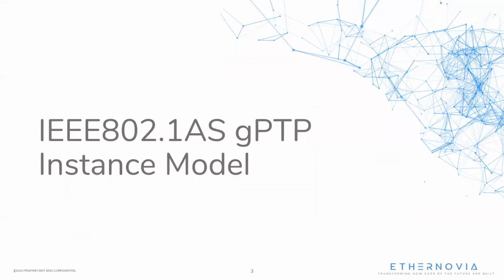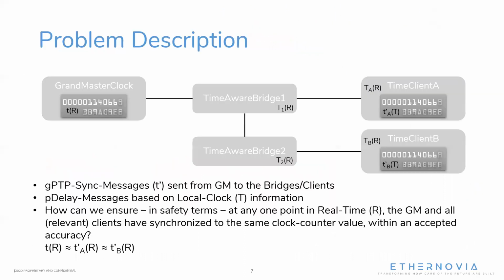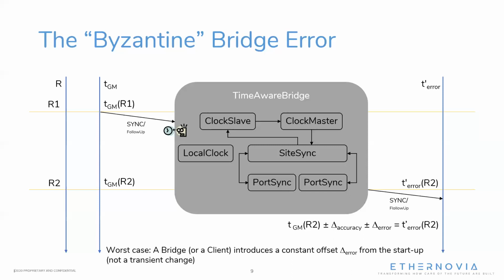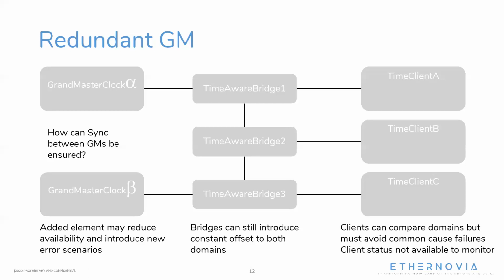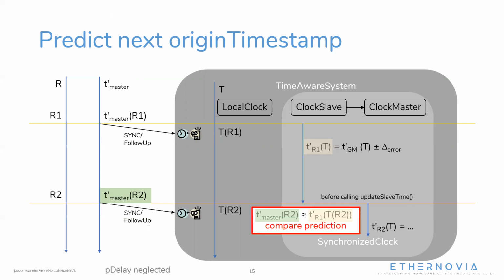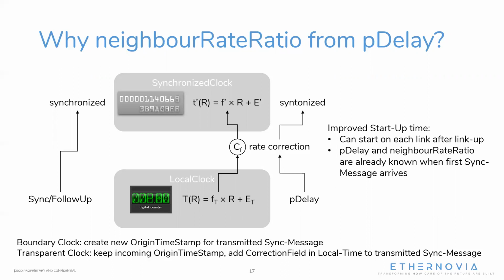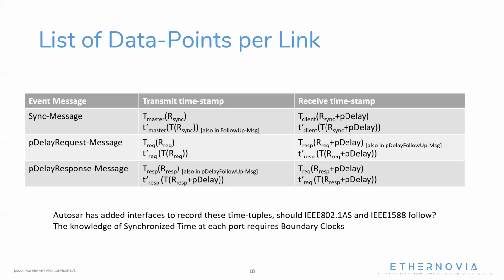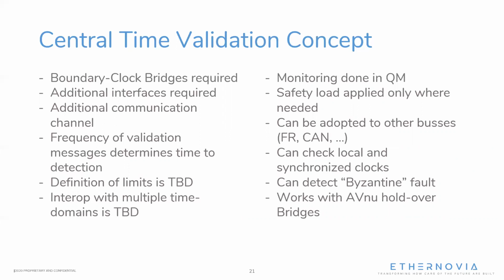Max Turner - Safety Issues with gPTP and Potential Solutions